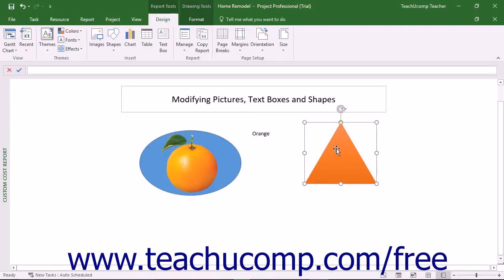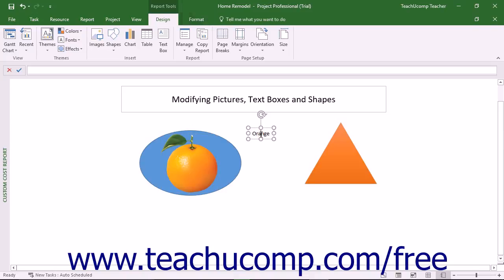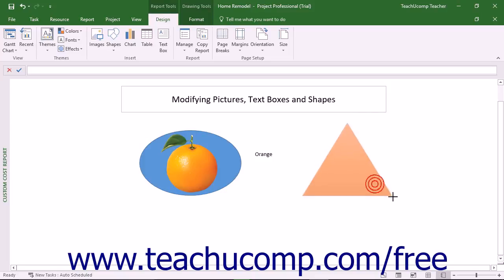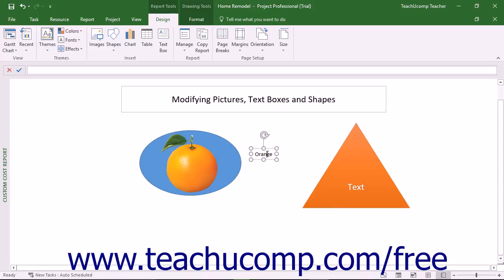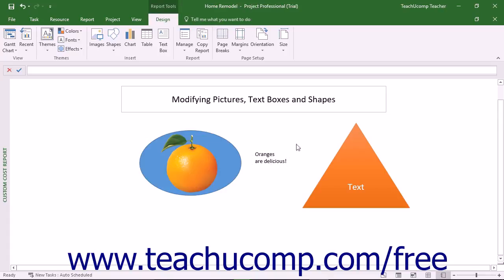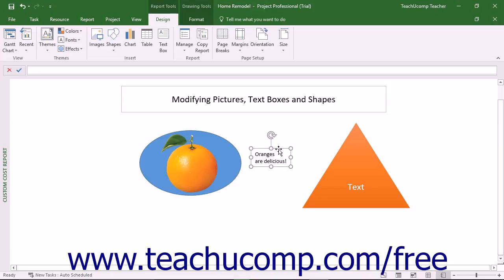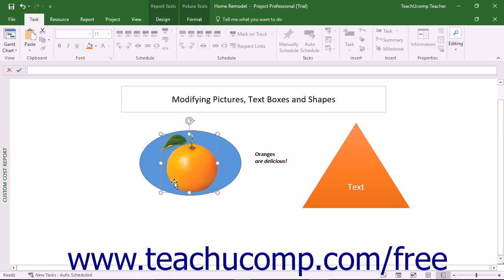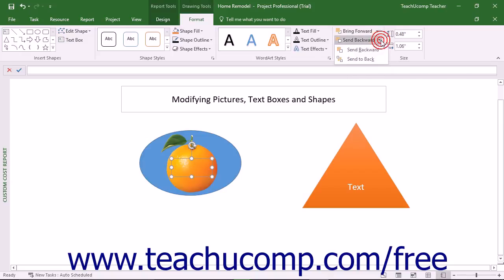Project 2016 Tutorial Modifying Pictures, Text Boxes, and Shapes Microsoft Training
Learn about modifying pictures, text boxes, and shapes in Microsoft Project A clip from Mastering Project Made Easy v. 2016. - the most comprehensive Project tutorial available. Visit us today!